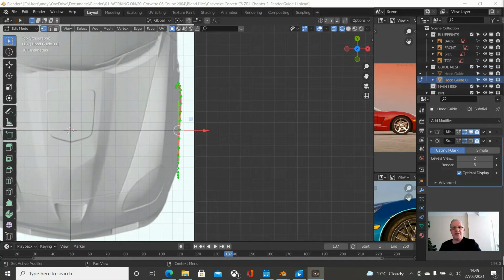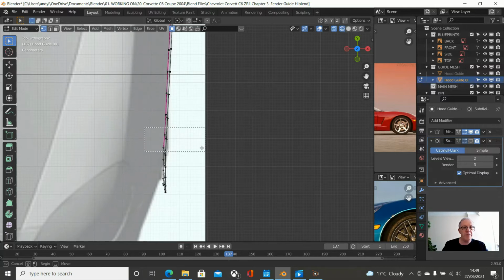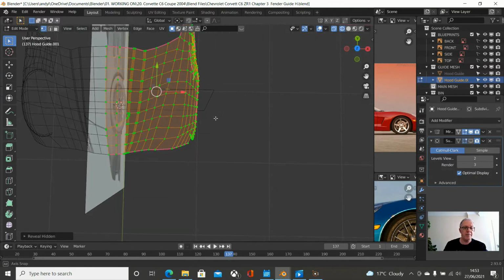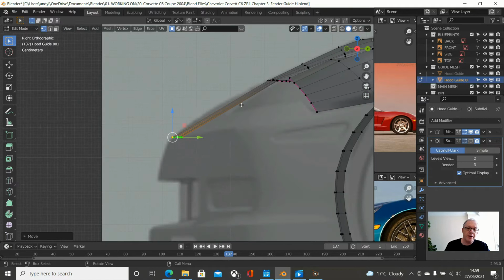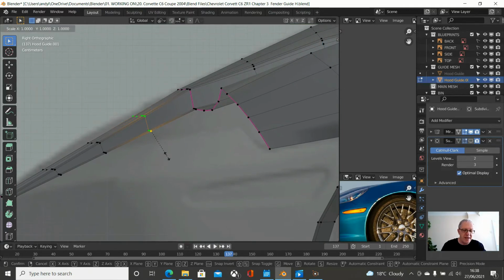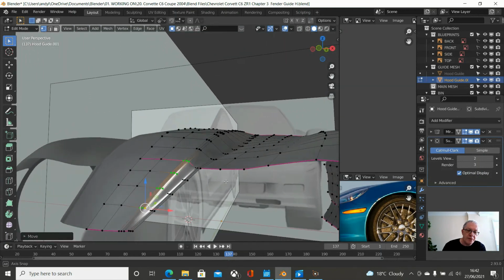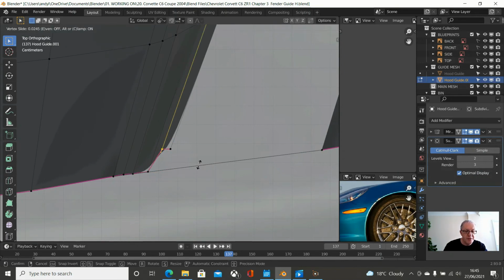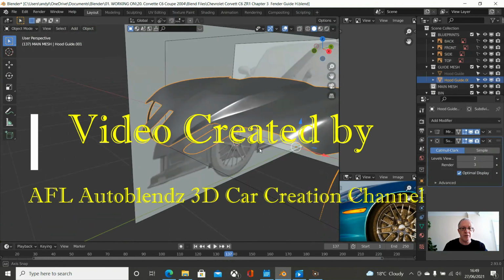Blender 3D Car Modelling Tutorial of a 2008 Chevrolet Corvette C6 ZR1 Ep 7 Pt 1 - Bumper Guide Mesh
Blender 2.92 Car Modelling Tutorial Series

This is Ep 7 Pt 1 - of a 2008 Chevrolet Corvette C6 ZR1 . In this part I start creating the Bumper Guide Mesh